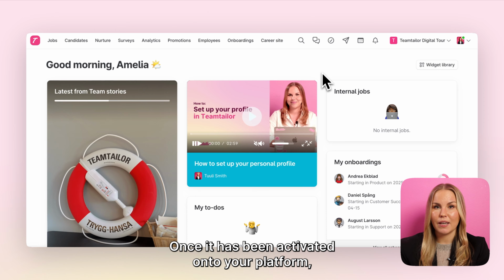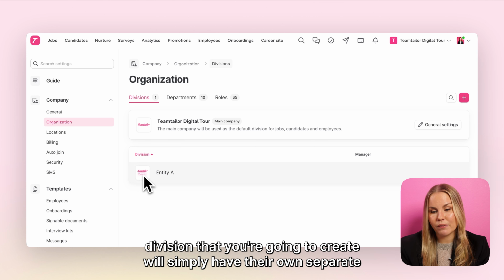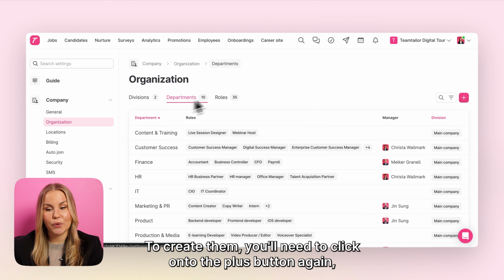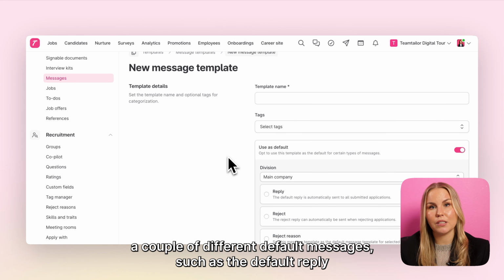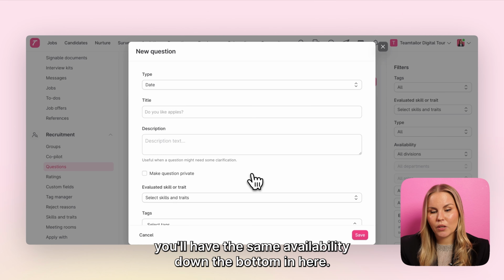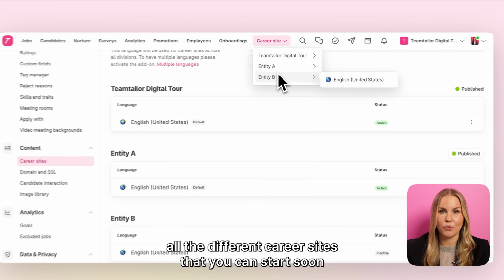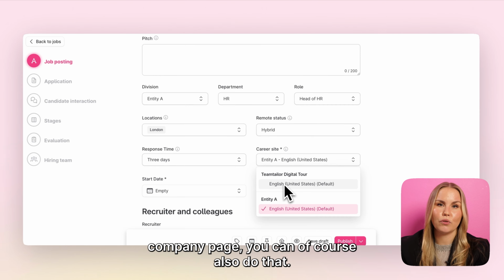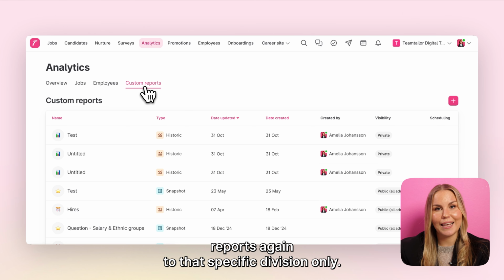Teamtailor How To: Divisions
0:00 - Intro
0:25 - Set up divisions
2:38 - Make assets division-specific
4:21 - Content and career site for your divisions
5:19 - Select division for a job
5:55 - Division admin access
6:24 - Analytics